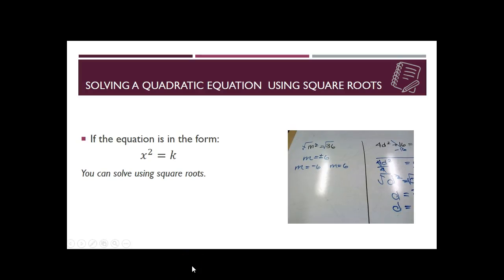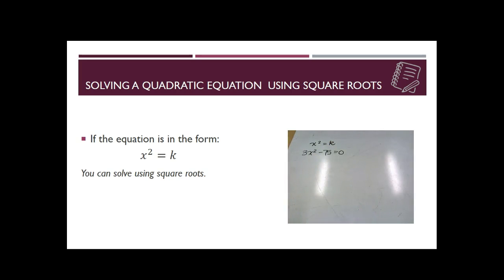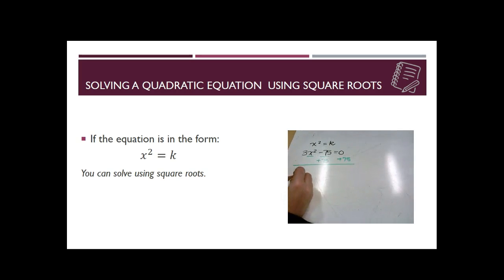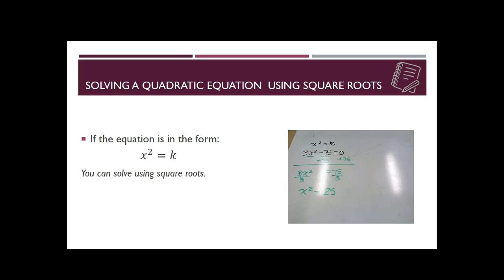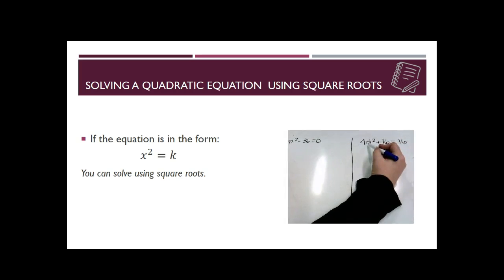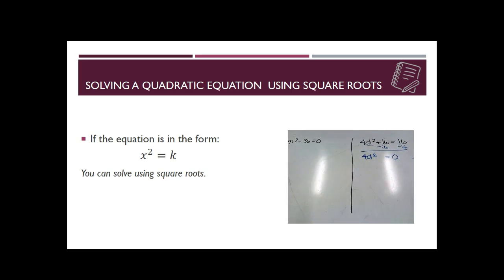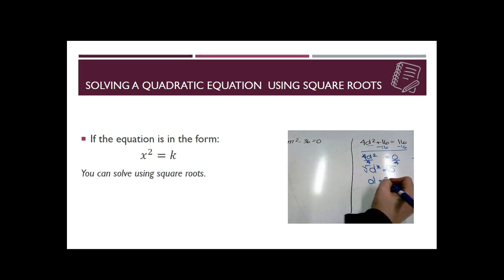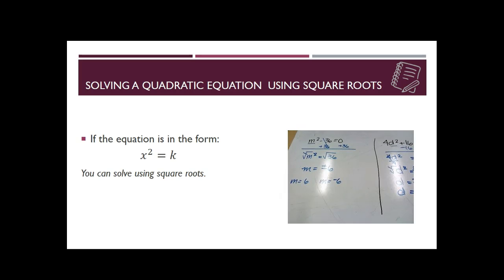L9 Solving Quadratic Equations Part 2 9-3